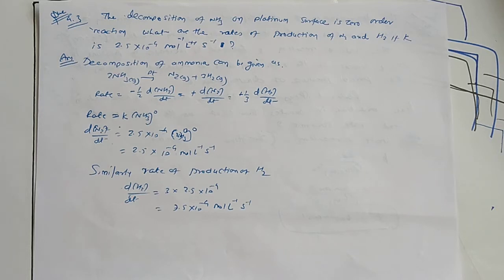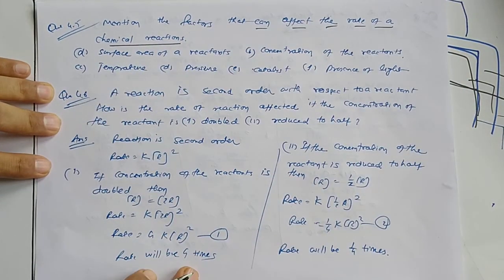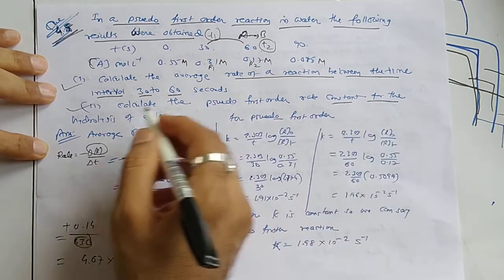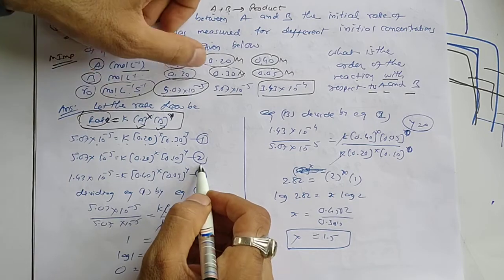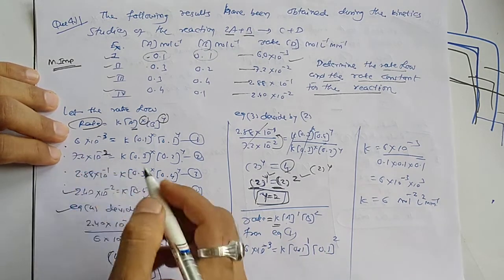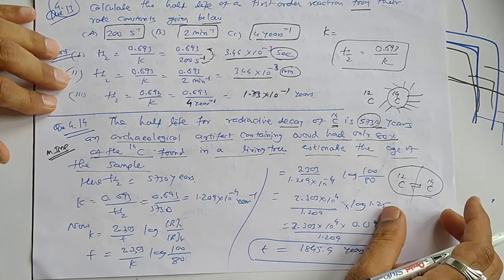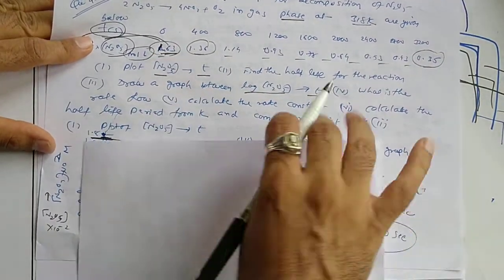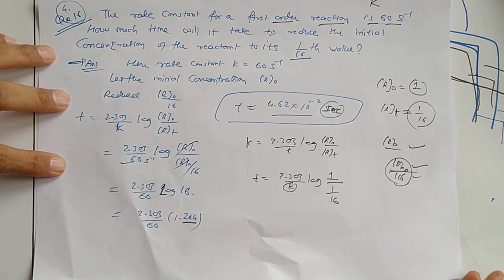Chemical kinetics//Ncert//std 12//eng med//lac 10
Standard 12 science chemistry chapter 4 chemical kinetics in English medium lacture number 10